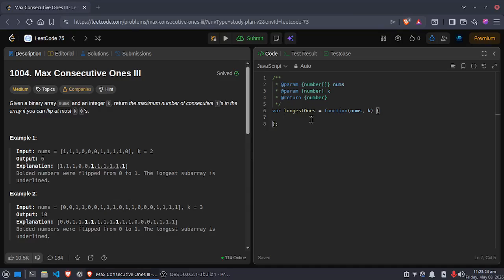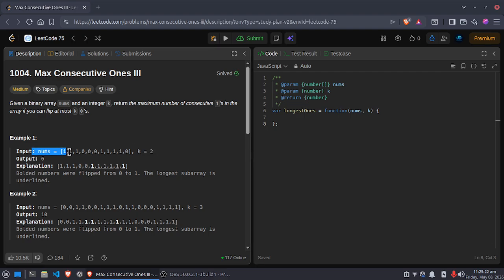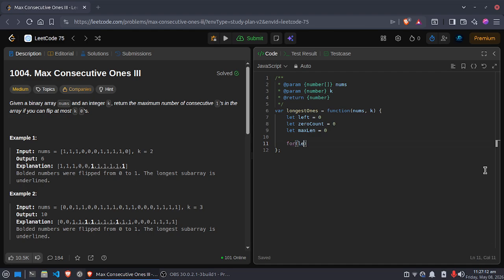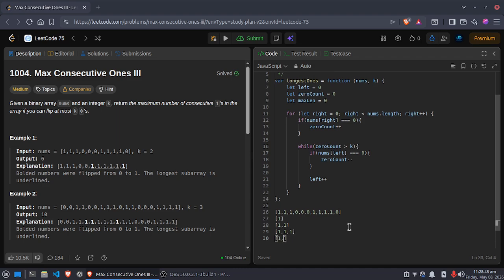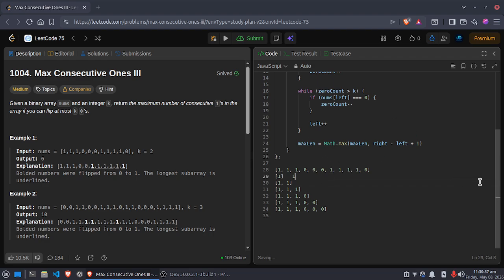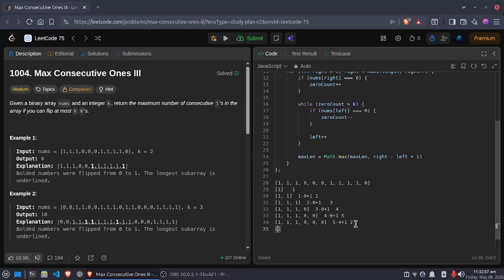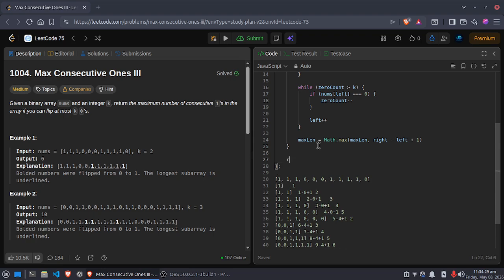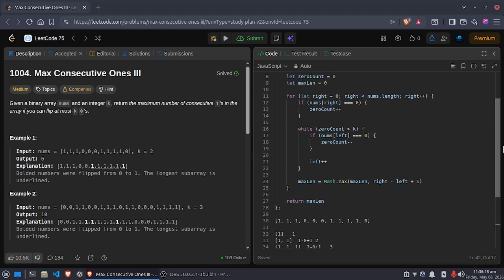Max Consecutive Ones III - LeetCode 1004 | Medium | LeetCode Study Plan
🔥 LeetCode 1004 – Max Consecutive Ones III | Full Explanation + Sliding Window | Day 16

In this video, we break down an important array problem — Max Consecutive Ones III — and learn how to solve it using the powerful Sliding Window technique.

This problem is frequently asked in coding interviews because it teaches a key concept:
👉 How to maintain a dynamic window while handling constraints efficiently

💡 What you’ll learn in this video:
- What is the Dynamic Sliding Window technique
- How to handle at most k invalid elements
- How to expand and shrink a window efficiently
- How to track maximum subarray length
- Step-by-step beginner-friendly explanation

⚡ Approach Covered:
🔹 Sliding Window (Optimal Approach)
- Expand the window using the right pointer
- Count zeros inside the current window
- If zeros become greater than k, shrink window
- Move left pointer until window becomes valid
- Track maximum valid window length

- Introduces Dynamic Sliding Window pattern
- Helps solve many subarray and substring problems
- Improves optimization thinking
- Commonly asked in coding interviews and online assessments

🎯 If you found this helpful:
💬 Comment your doubts or next problem